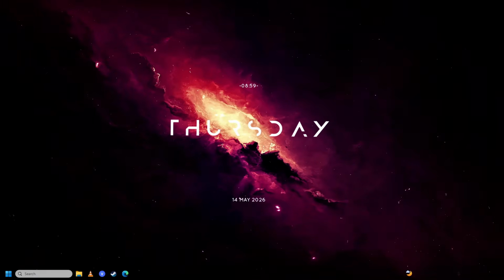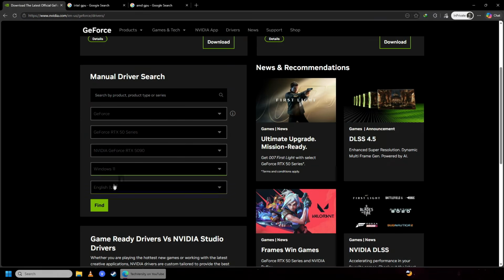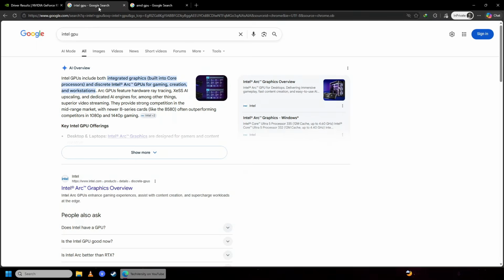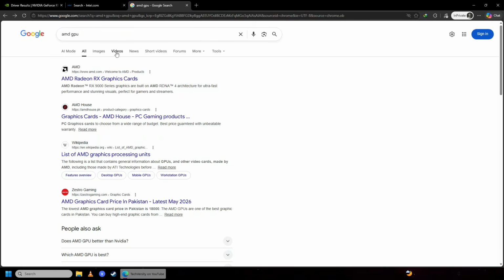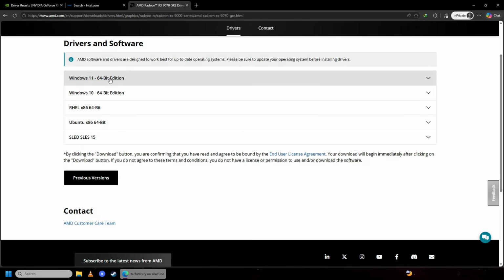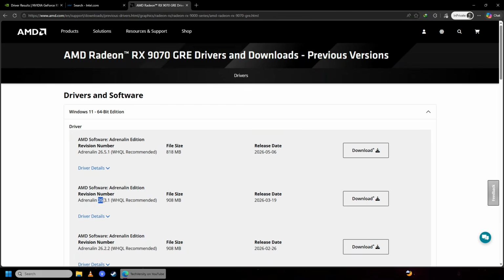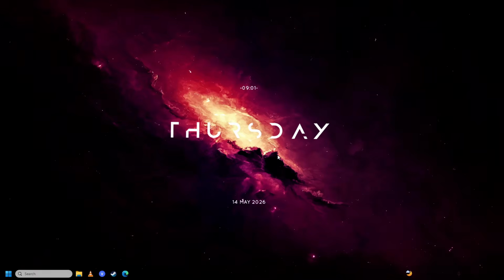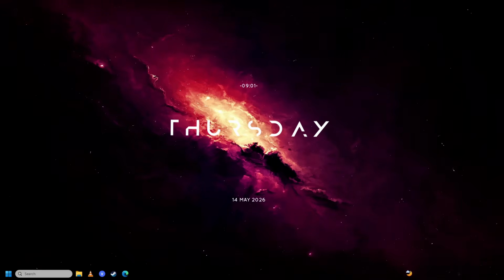How to Fix Subnautica 2 Crashing on PC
Subnautica 2 crashing on PC is caused by corrupted files, driver conflicts, or software interference. This guide provides the complete solution.

*FIXing Subnautica 2 crashing on PC.*
*Solving random crashes during gameplay.*
*Stopping crash to desktop without error.*
*Fixing crash on startup then loading screen.*

Steam then Library then right-click Subnautica 2 then Properties then Installed Files then *Verify integrity*.

*Step 3: Disable Overlays then Run as Administrator*
Turn off Discord then Steam then NVIDIA overlays. Right-click Subnautica2.exe then Properties then Compatibility then check *Run as administrator*.

*Step 4: Force DirectX 11 then Lower Settings*
Steam then Launch Options then add *-dx11*. In-game then reduce *Texture Quality* then *Shadows* then *Water Quality*.

Press Win+R then type sysdm.cpl then Advanced tab then Performance Settings then Advanced then Virtual Memory Change. Set to *1.5x your RAM*.